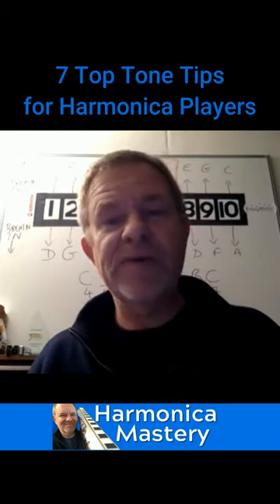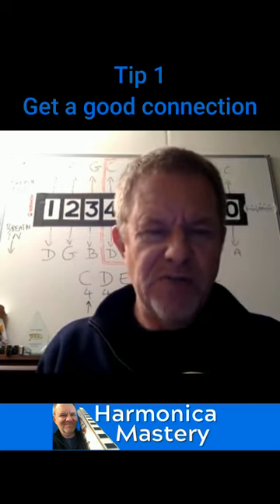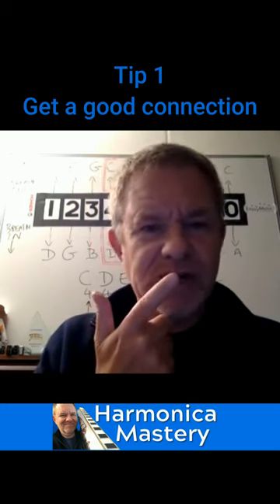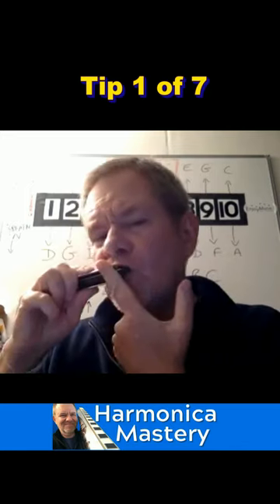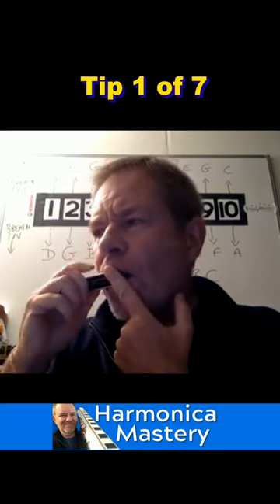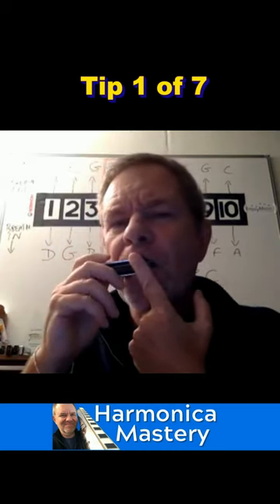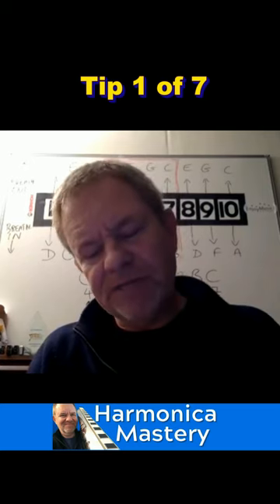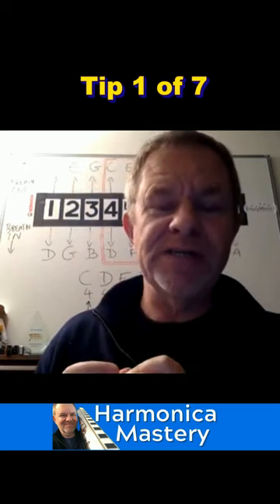Harmonica TONE Tip 1 of 7 "Connection"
Harmonica TONE Tip 1 of 7 easy to follow series of videos show and tell.

title 2 1 23